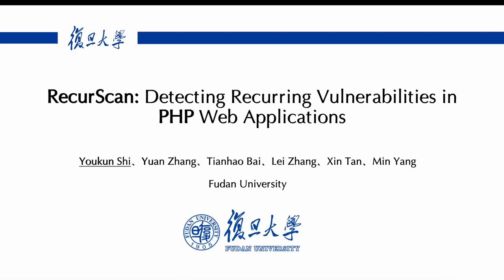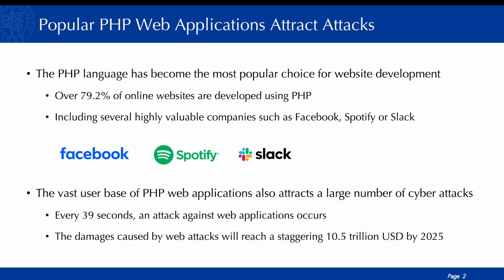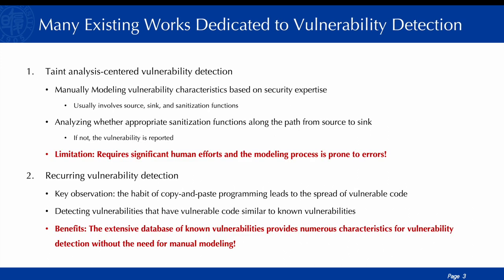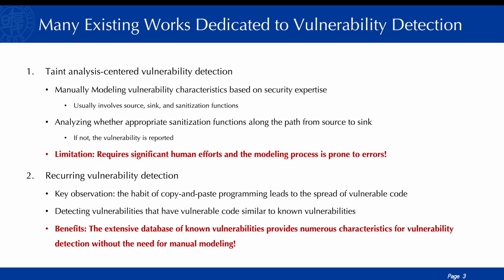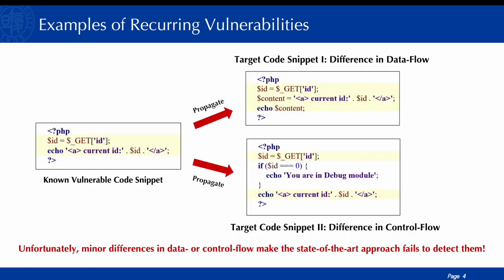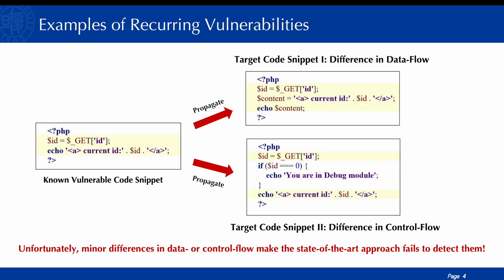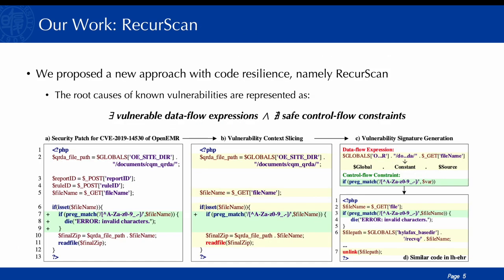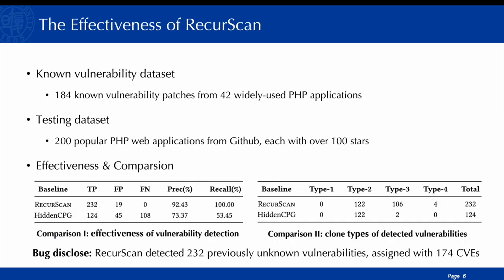[rfp1276] RecurScan: Detecting Recurring Vulnerabilities in PHP Web Applications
"RecurScan: Detecting Recurring Vulnerabilities in PHP Web Applications

YouKun Shi, Yuan Zhang, Tianhao Bai, Lei Zhang, Xin Tan, Min Yang"